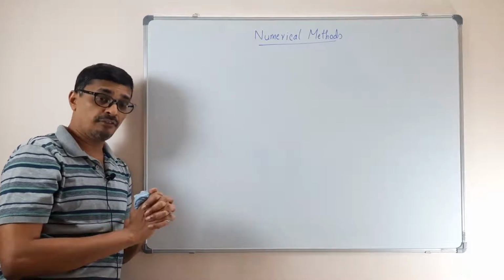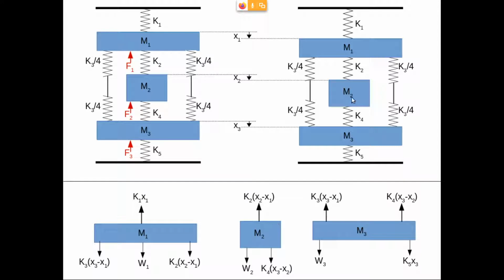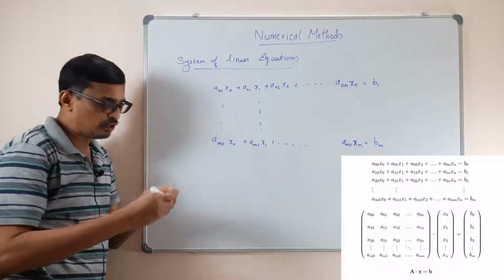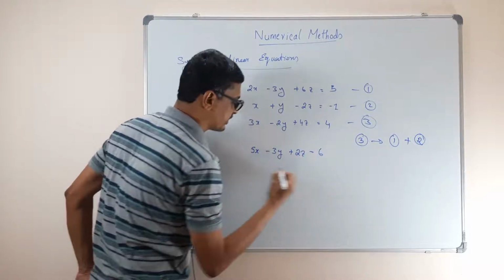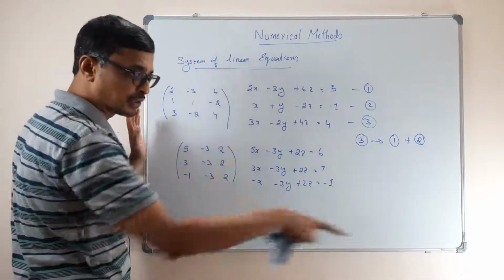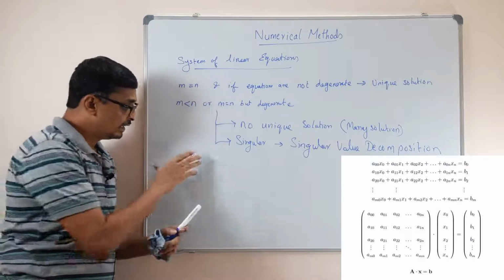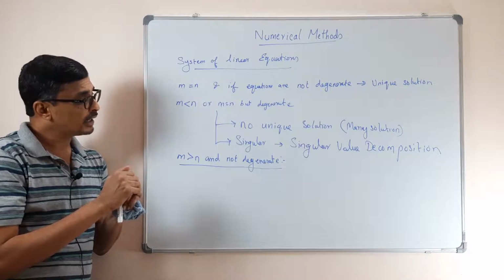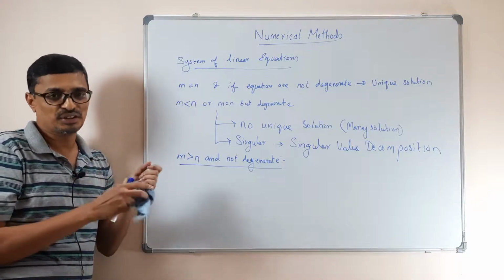5. Numerical Methods: System of Linear Equations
5. Numerical Methods: System of Linear Equations
By Sunder Sahayanathan
References:
1) Numerical Methods for Engineers and Scientists;  J. D. Hoffman, S. Frankel, CRC Press.